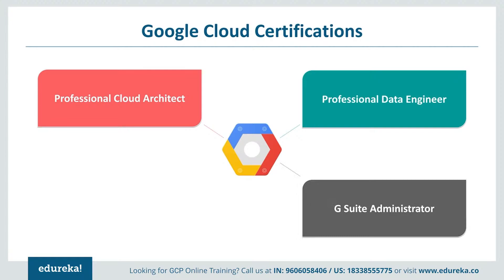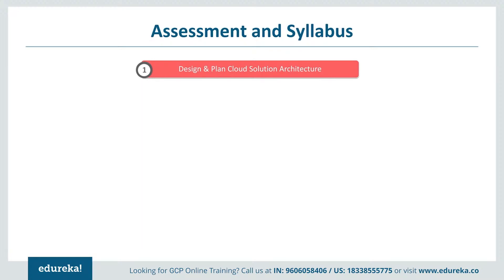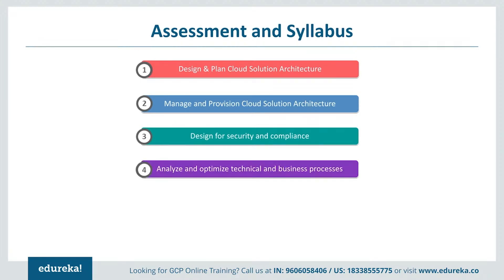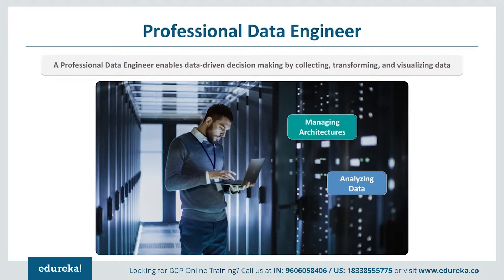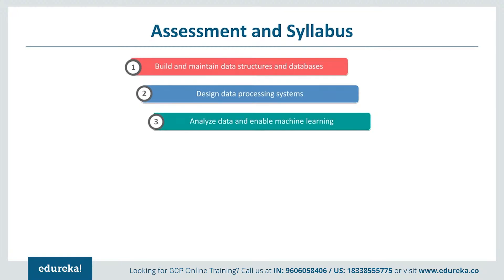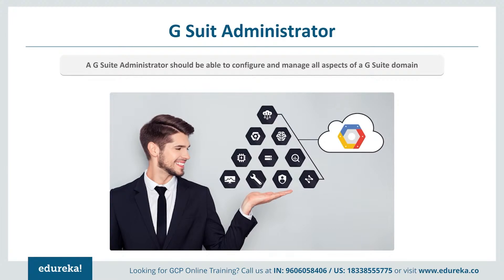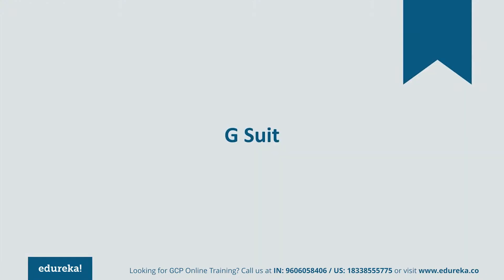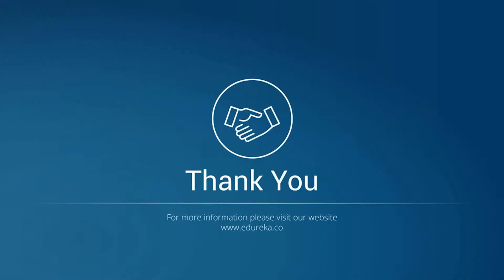Google Cloud Certification | Google Cloud Certification path | GCP | Edureka Rewind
This "𝐆𝐨𝐨𝐠𝐥𝐞 𝐂𝐥𝐨𝐮𝐝 𝐂𝐞𝐫𝐭𝐢𝐟𝐢𝐜𝐚𝐭𝐢𝐨𝐧" video by Edureka will give you an idea about the types of google certification available and also tell you how you can prepare for the Certification. Following is the outline of this Google Cloud Certification video:
00:00:00 Introduction
00:00:56 What is Google Cloud Certification?
00:02:05 Types of Google Cloud Certification
00:05:08 Major role based Certifications
00:09:57 Tips to prepare for the Exams